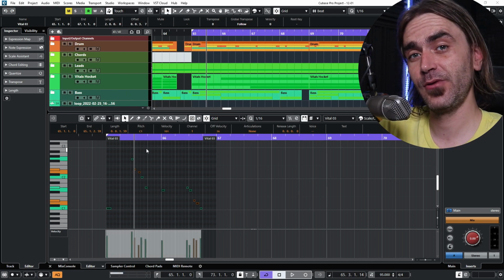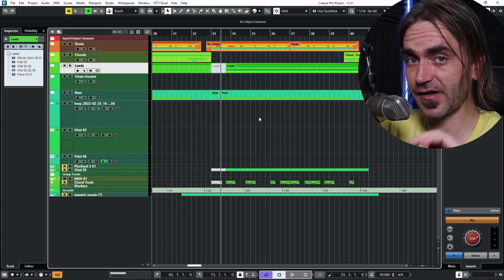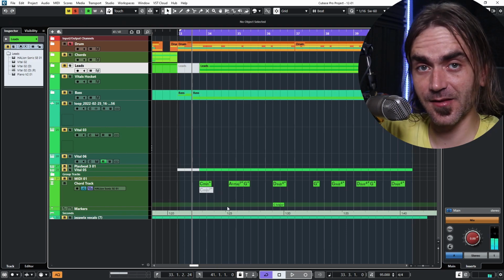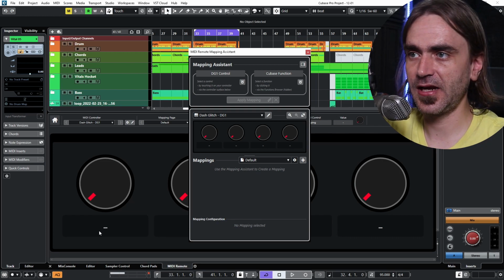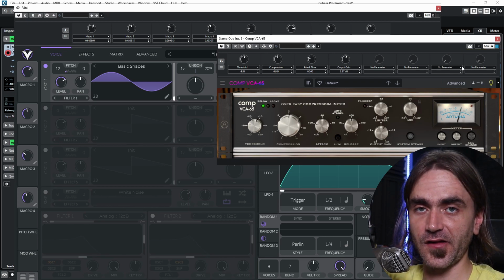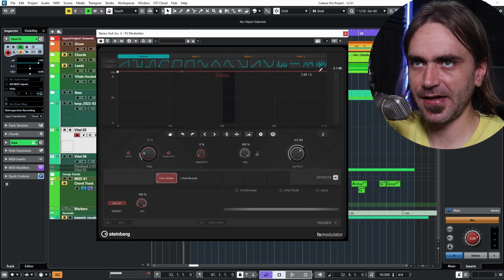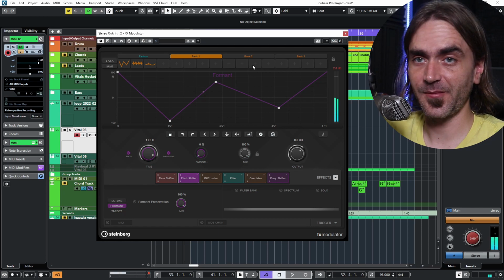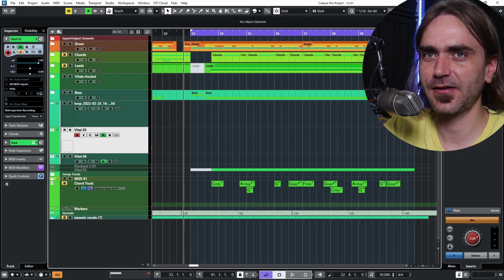My TOP 5 Favourite New Features in Cubase 12 Pro